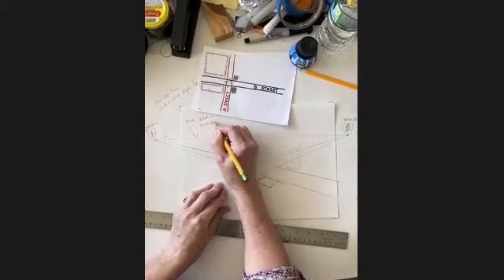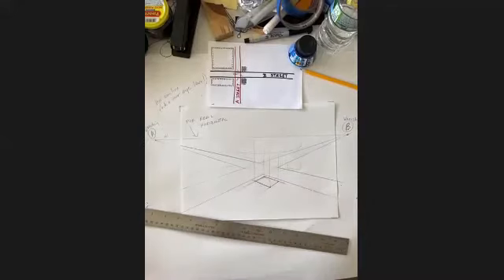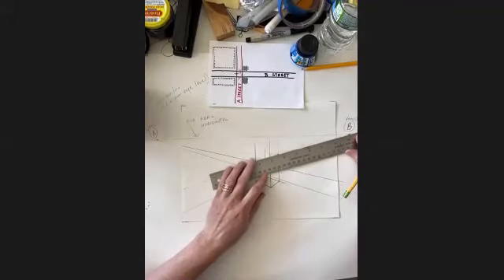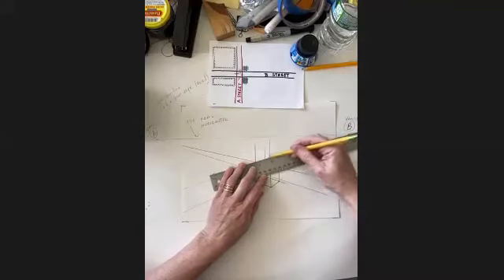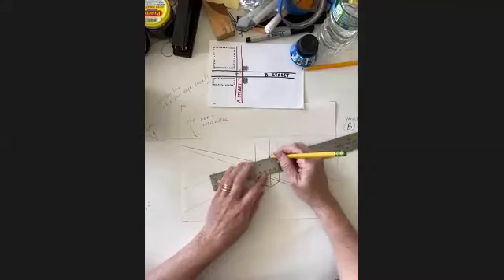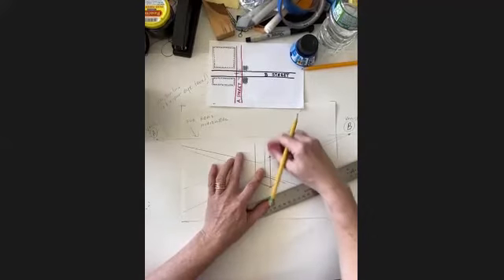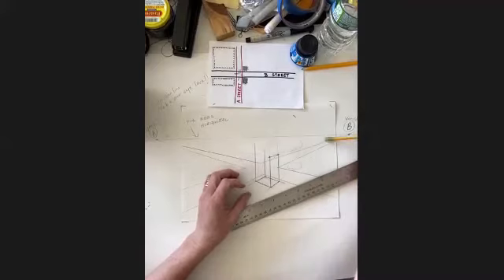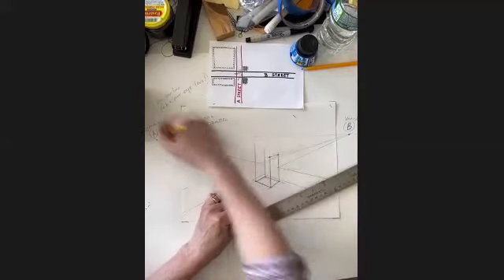2point perspective CROSSROADS drawing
explaingin 2 point perspective drawing by translating a map (birds eye view) into linear perspective illusory drawing